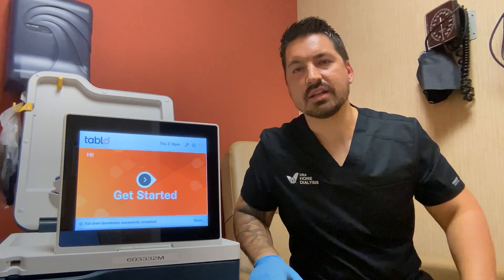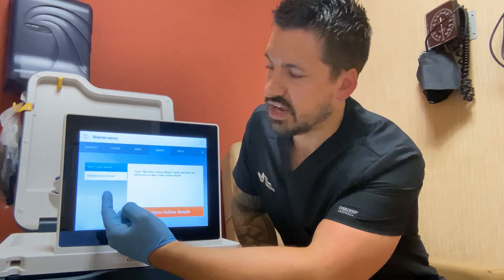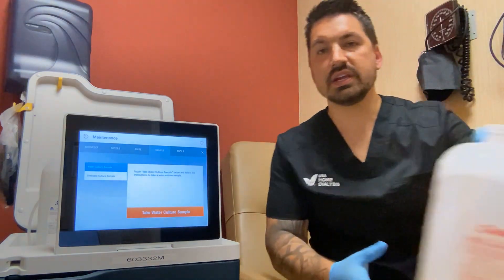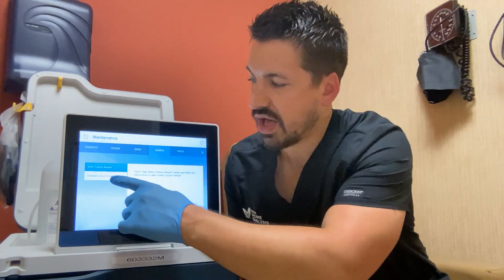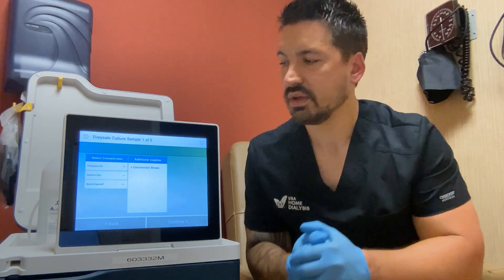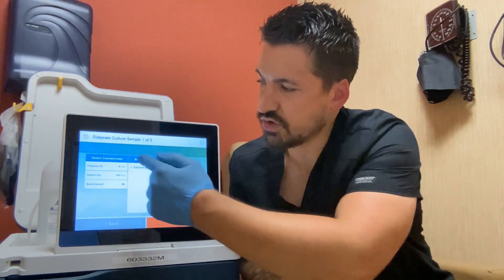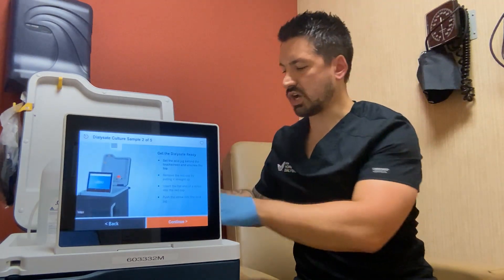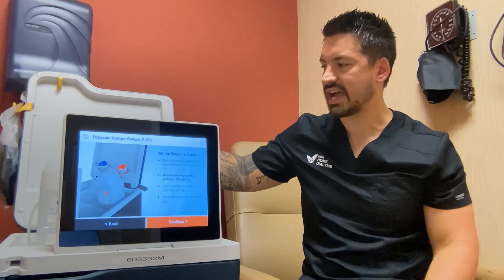105 DIALYSATE CULTURE SAMPLES: MACHINE PREP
Prep the Tablo machine for dialysate culture collection.